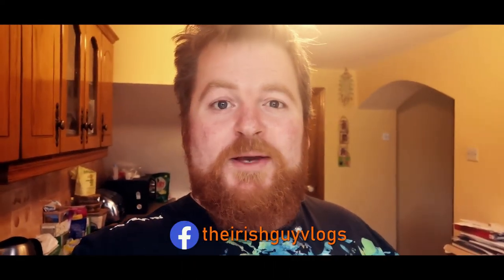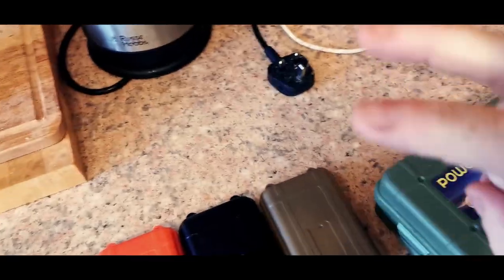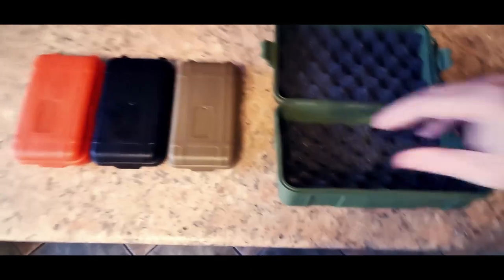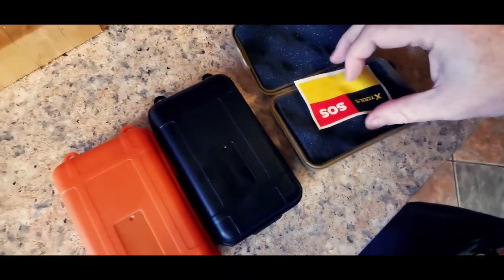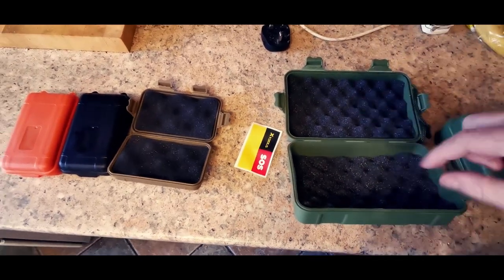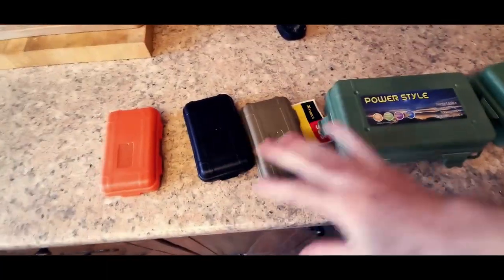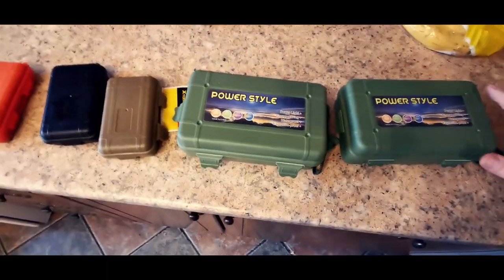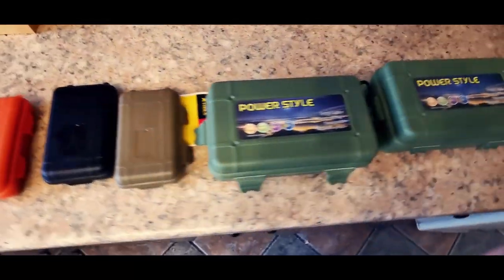Geocache Update - It Begins - The Irish Guy Vlogs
After just over a month of waiting the Geocache boxes have finally arrived :D 5 Boxes in total they're meant to be weatherproof, so I guess time will tell. The 5 boxes will make up a series of Geocaches that I want to put in my hometown of Kilrush. This is just the start video, I'm excited to get things rolling and see where it leads and make more videos about it.

Thanks a lot for watching. I'm back next Friday with another video. See you then!

Thanks a lot for watching. I really hope you enjoy the video. If you're new to my channel and you like my content, please Subscirbe, it really helps the channel out!